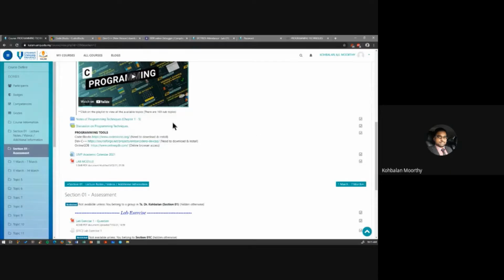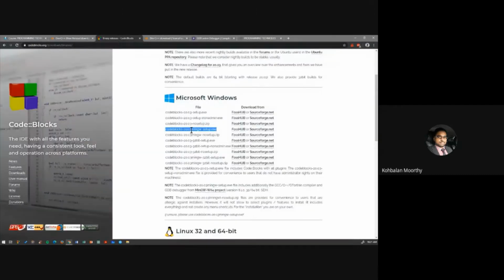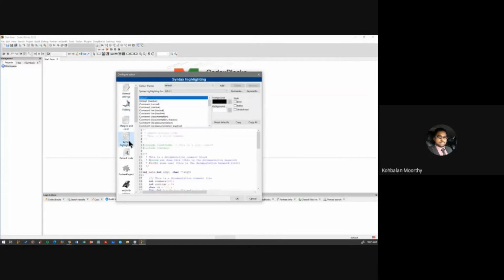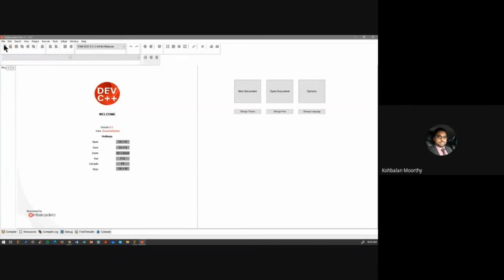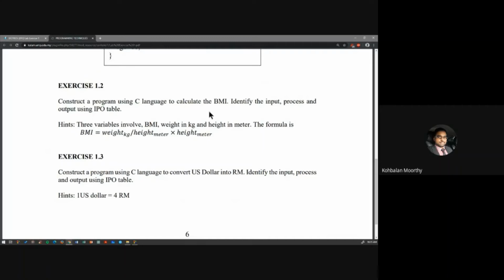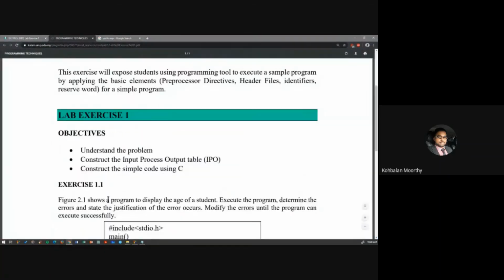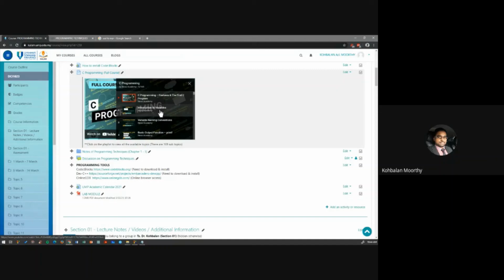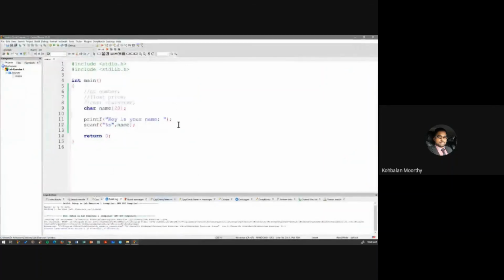DCI1023 - Lab 1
Lab Exercise 1 Briefing